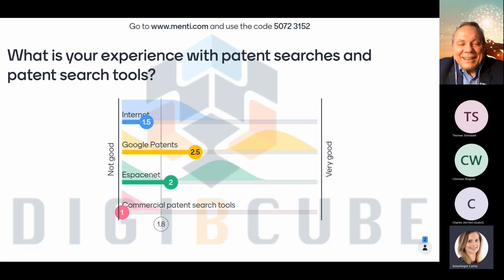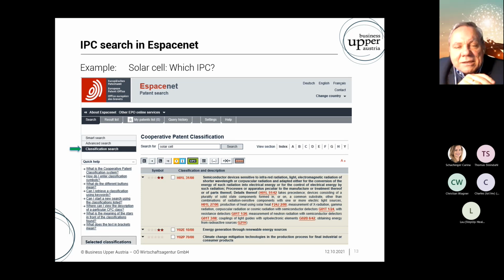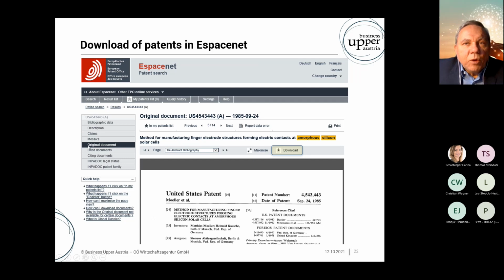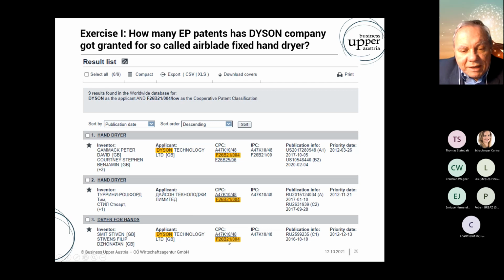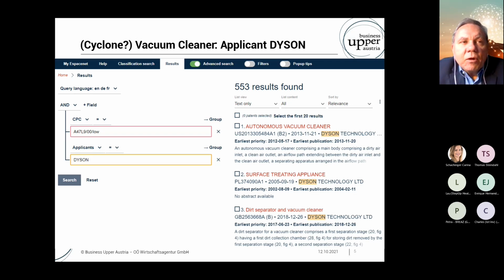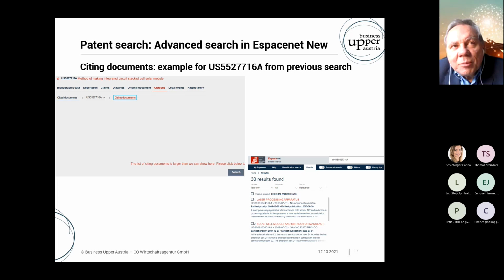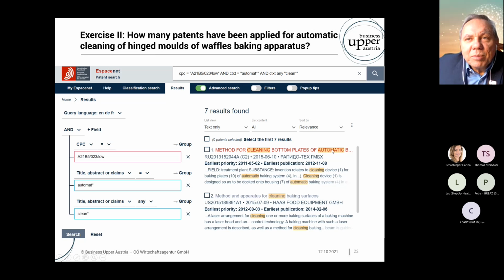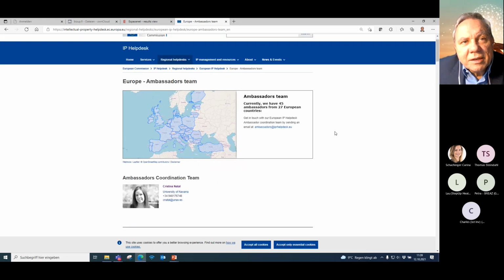Practical approach to patent search with free tool Espacenet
DIGIBCUBE partner, Business Upper Austria, has organized an online workshop to introduce the patent searches with the database “Espacenet”. This workshop let participants perform first own searches and was informed about practical tips and proper search approaches for subsequent independent use in their field of activity. The workshop has been presented by Udo Gennari from Business Upper Austria.